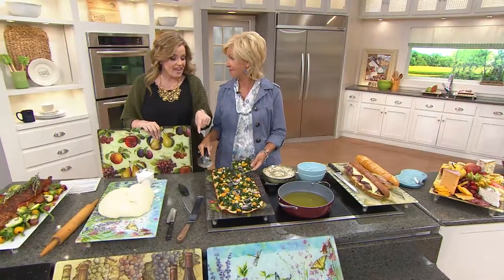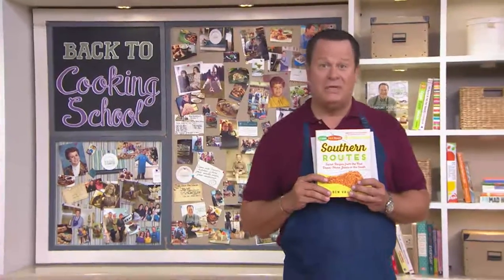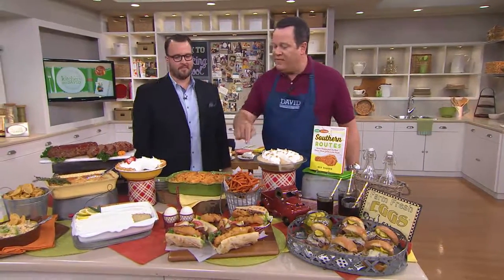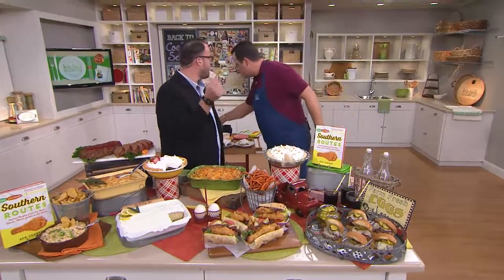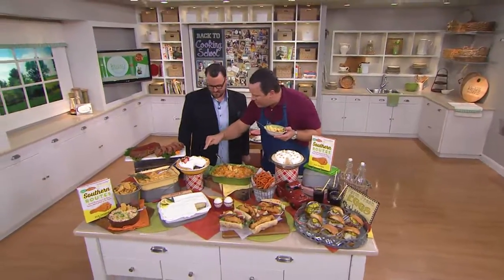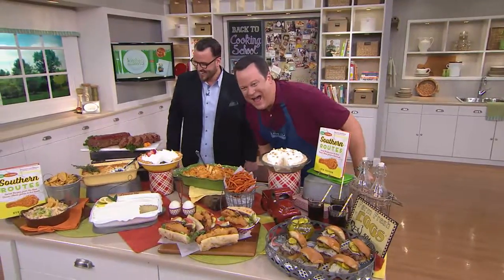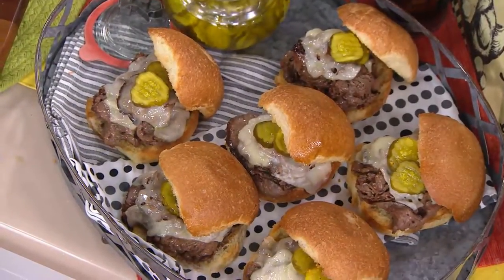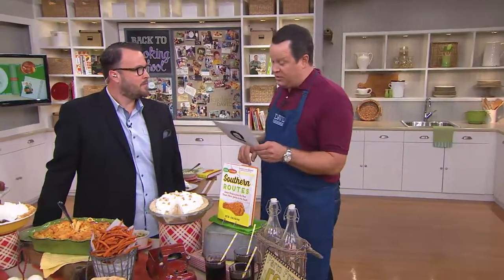"Southern Routes" Cookbook by Ben Vaughn with David Venable